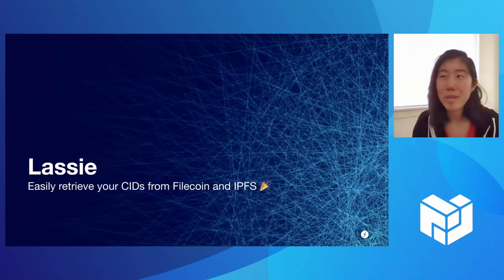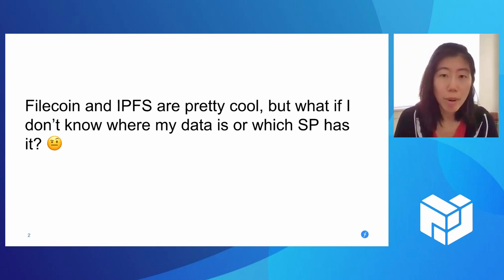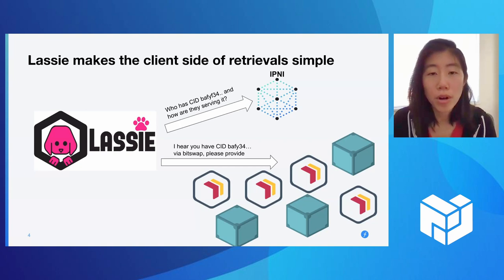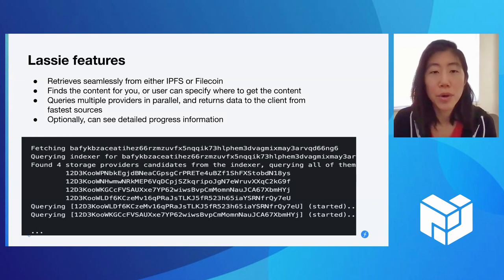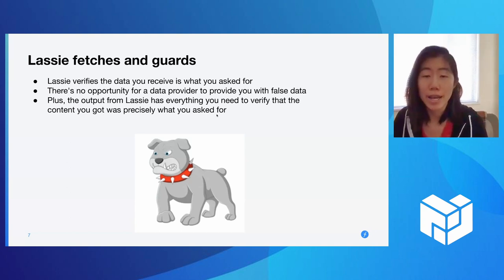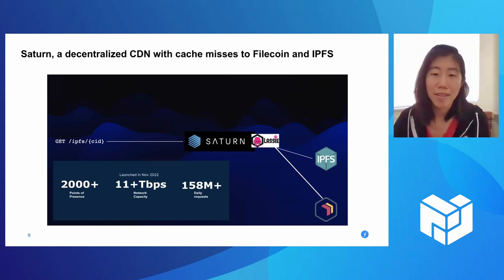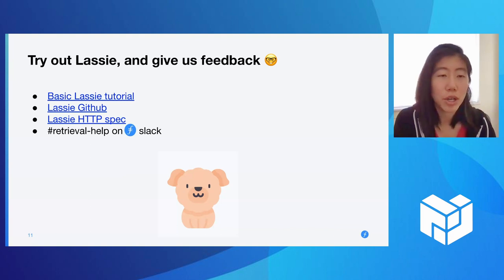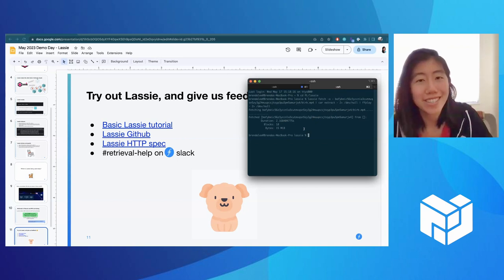Bedrock - Introduction to Lassie (PL EngRes Demo Day - May 2023)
Demo sessions can be done in the format of a live demo, showcase of anything shipped and any other kind of achievement that feels worth sharing with the group. This cross pollination opportunity helps folks learn about what others are doing and ask questions on how they did it. Demo Days can also be used as a goal post for delivering all the sprints results on time, and ensuring they are understandable and usable.

You can also follow along with PL EngRes WG priorities and progress in realtime on our public Notion

Bedrock: Intro to Lassie: a new retrieval client for IPFS and Filecoin
Presenter: Brenda Lee
Quick overview of Lassie, how it works today, and a quick demo of how to use it and retrieve data from IPFS and/or Filecoin.